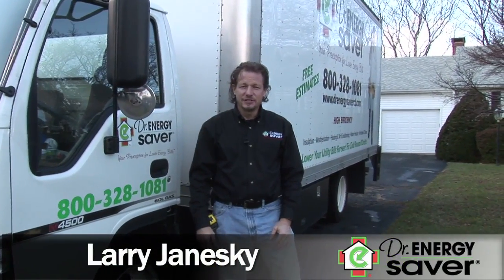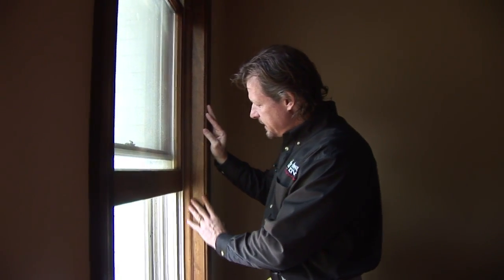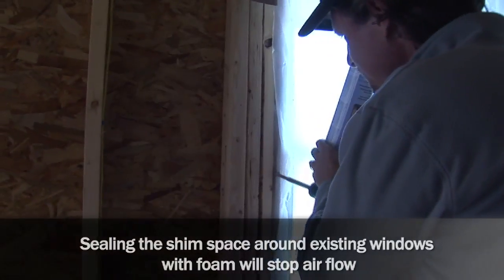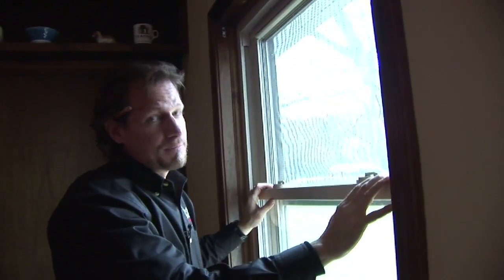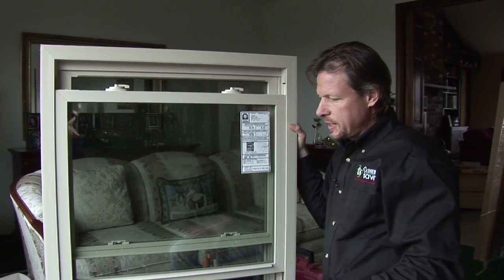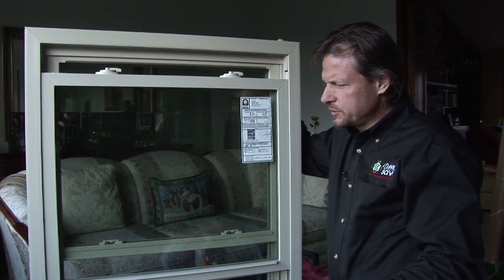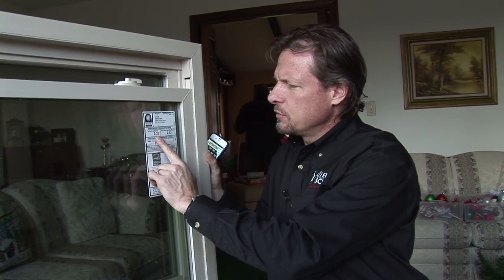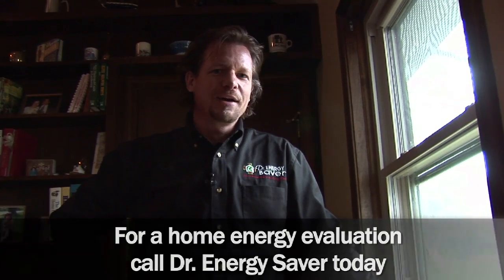High Efficiency Replacement Windows and Sealing the Existing Shim Space with Foam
Dr. Energy Saver energy conservation experts replace each window with extra care to ensure the highest quality of energy efficiency and to give the best energy savings and return for your investment. In this job, Dr. Energy Saver replaces a home's old wooden windows with high efficiency windows. To prevent air leakages around the new windows, they inject spray foam into the shim space .

Larry Janesky, owner of the Dr. Energy Saver network of franchises, explains some of the main features of energy efficient replacement windows and their efficiency ratings you see on labels while shopping. If you want to save money and energy with replacement windows, let us help you. Give us a call for a free window replacement estimate from a Dr. Energy Saver home energy expert in your area!